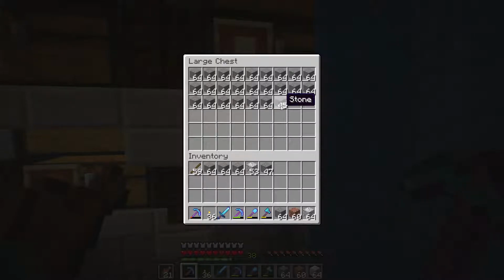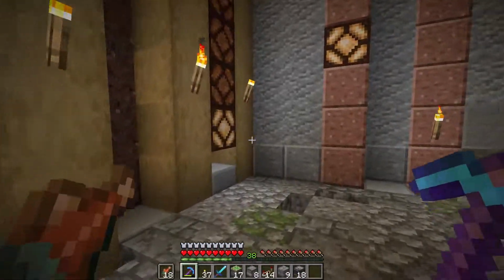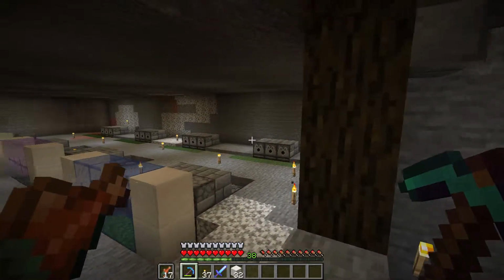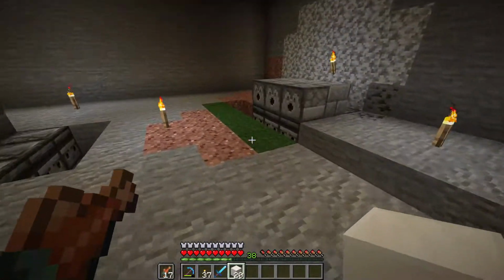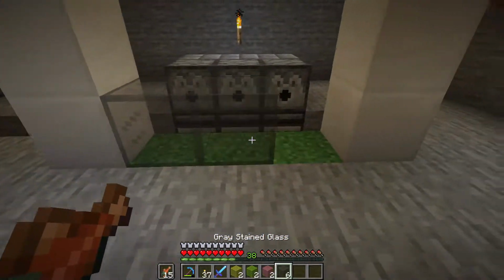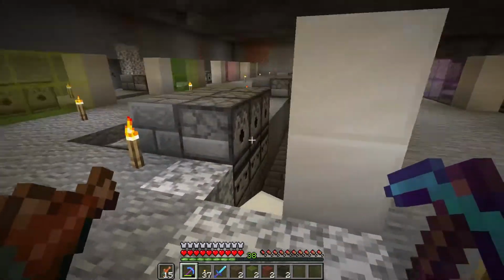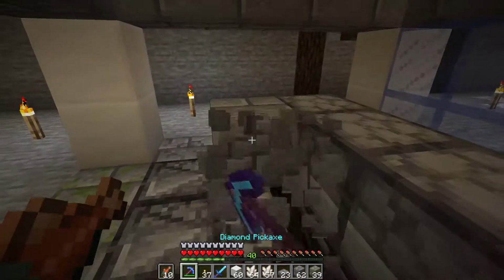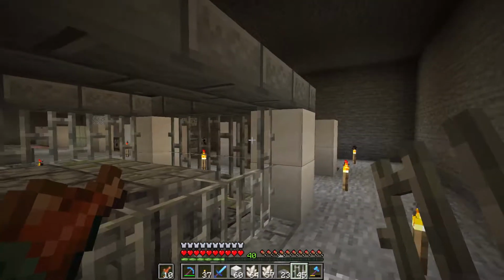Let's Play Minecraft with Hocus Pocus - Episode 45: Back to the 1.14 Sheep Farm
Welcome to Episode 45 of the Let's Play Minecraft with Hocus Pocus series. In today's video, we get back to work on the 1.14 sheep farm that we are creating in order to ensure that our wool collection methods are future proof. This episode contains the digging of the rest of the room, the construction of the remaining cells, the beginnings of some design work and a trip to both the Nether and the jungle.